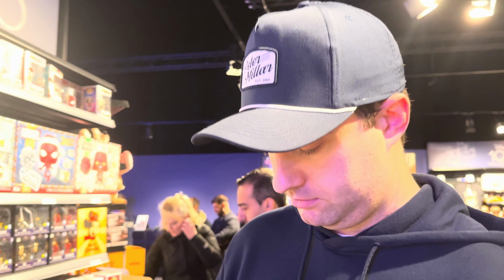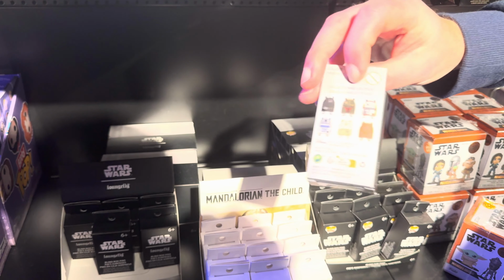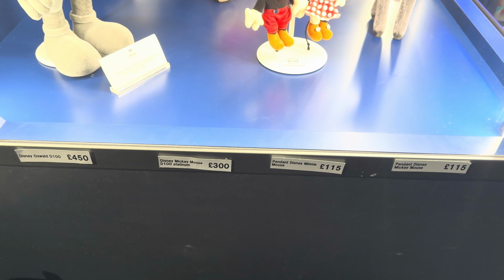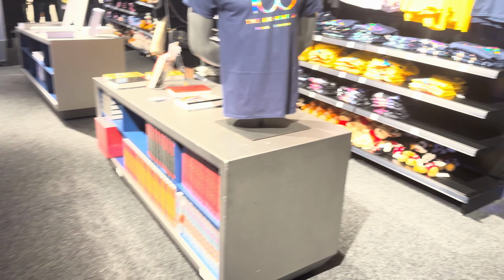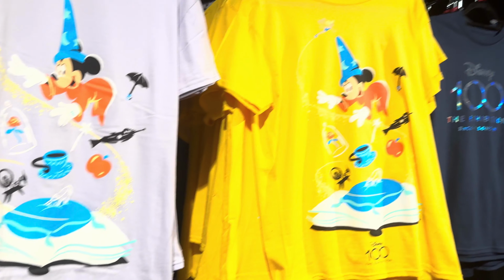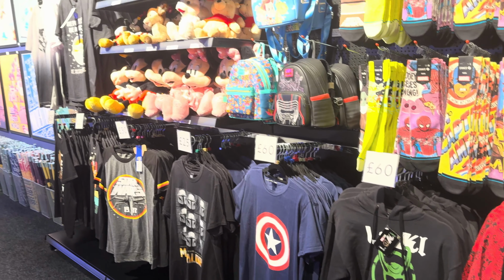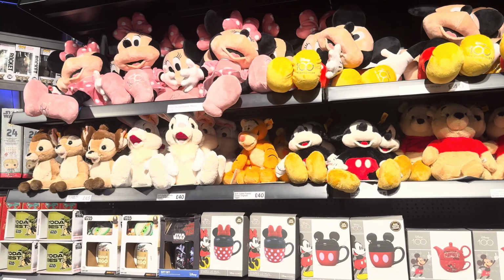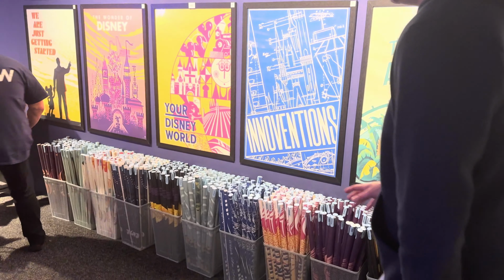Disney100: The Exhibition shop tour: Mickey Mouse, Star Wars, Marvel merch and more!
Tom and Josh offer you a tour of the merch available in the gift shop at the Disney100 exhibition at London's ExCel.

Follow on Instagram/Threads: @parkrushpodcast.